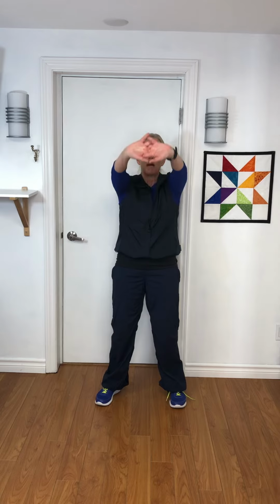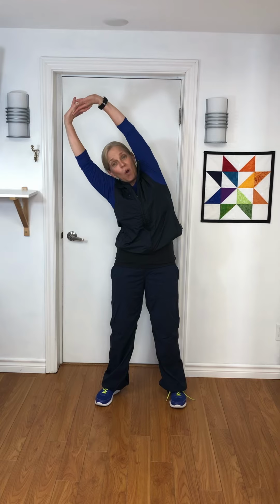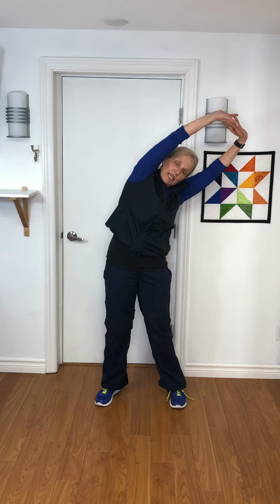Stretches For Quilters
3 in 1 All Over Stretch